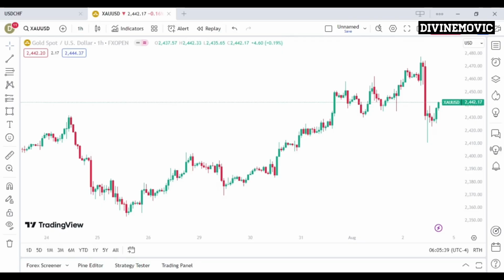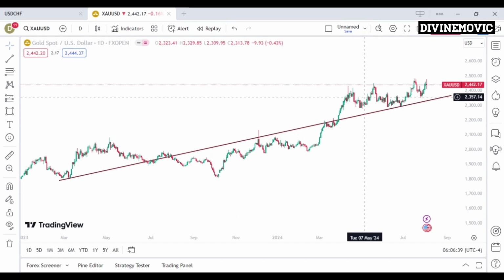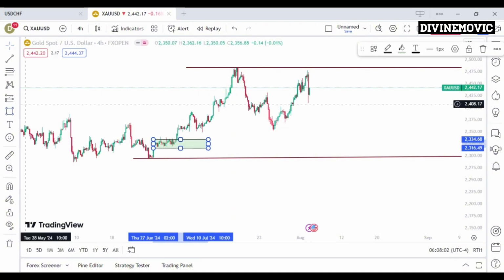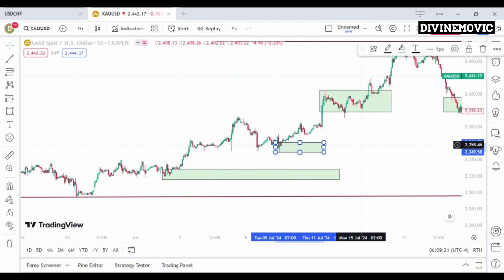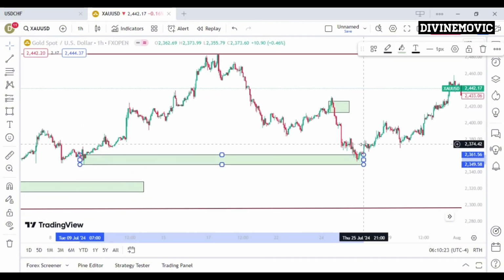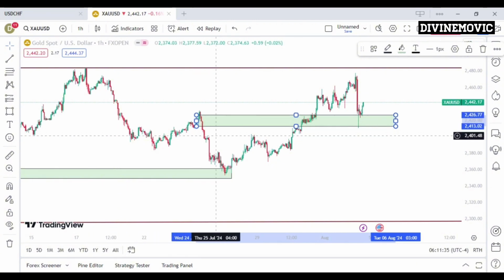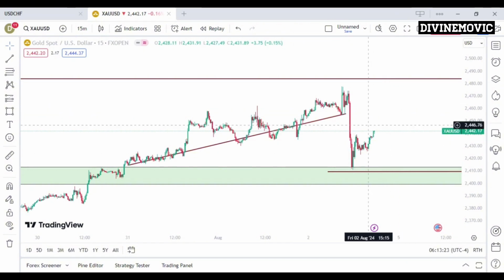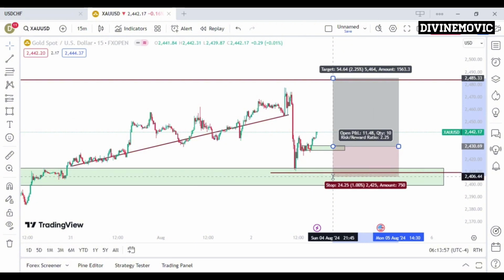THIS IS MY ANALYSIS ON GOLD -(The Secrets to Trading Gold)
I’m going to analyzing gold in this video and also I’m going to taking the trade, most importantly I’m also going to show you how to properly put your stop loss and take profit while trading gold.